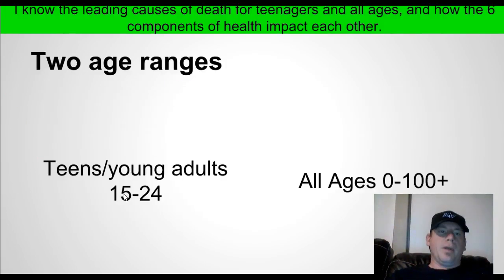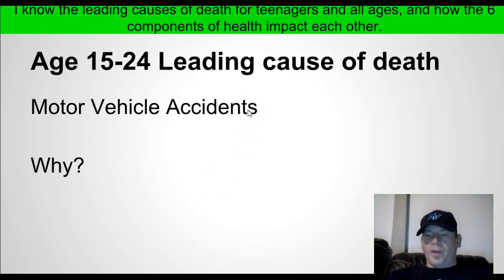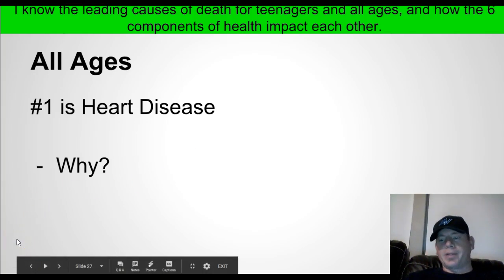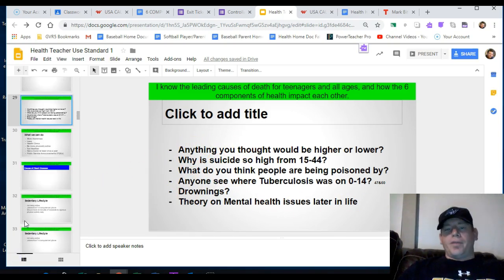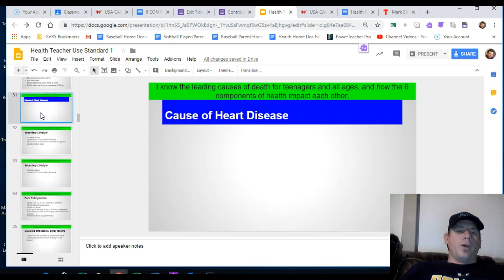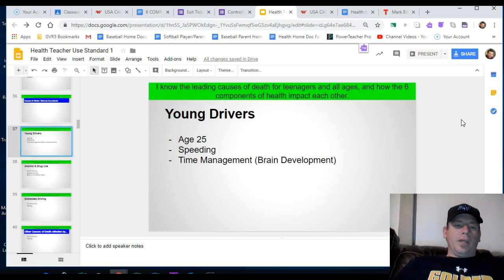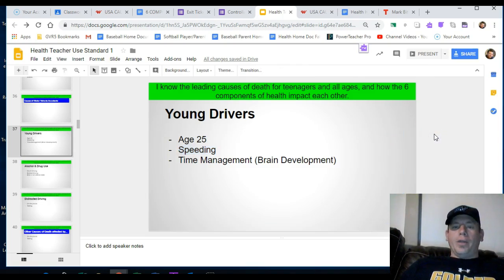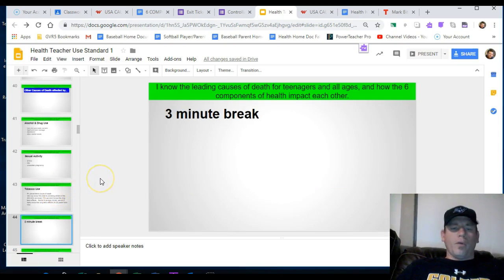Leading Causes of Death 2